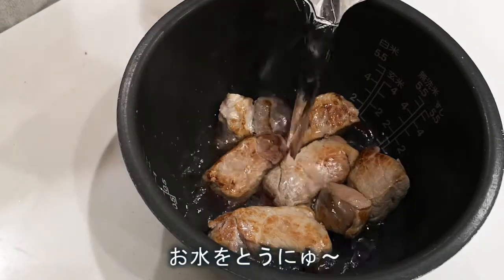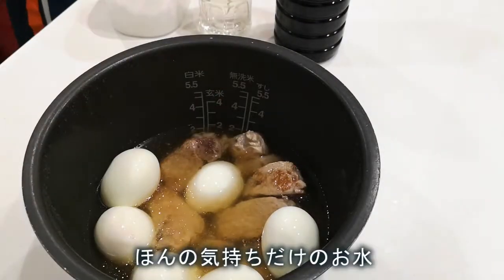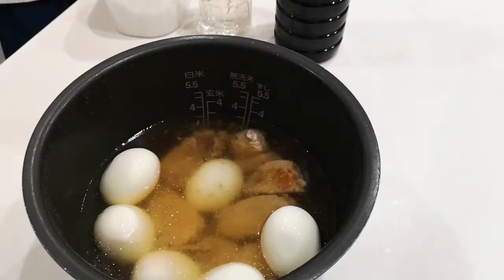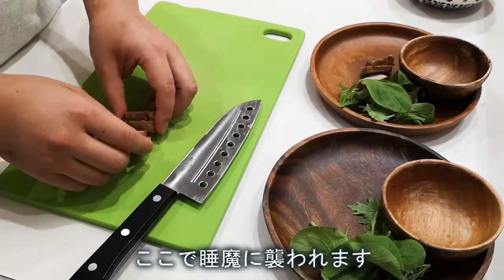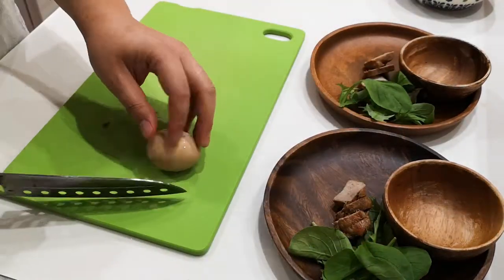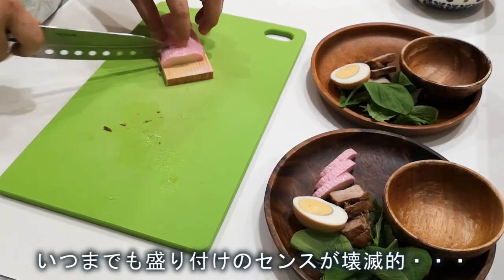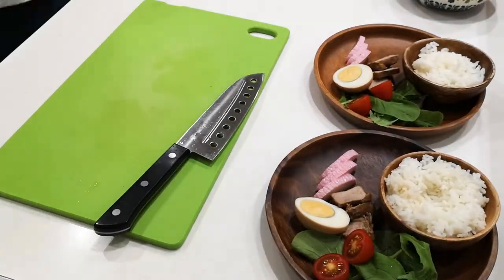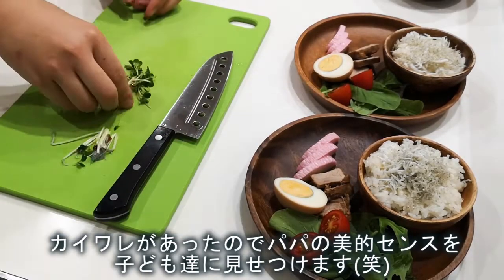子ども達の朝ごはんを作るパパ【しらす丼と豚煮】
ご覧いただきありがとうございます！

夜なべして作った豚煮としらす丼です♪

まだやり方がわかってないです・・・すみません(*´з`)

☆音楽素材★